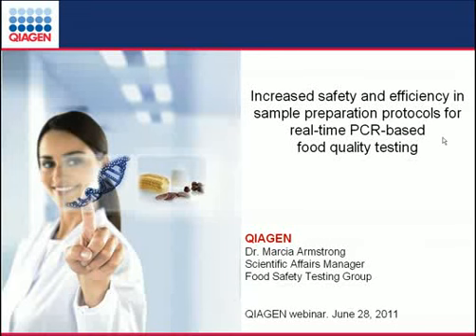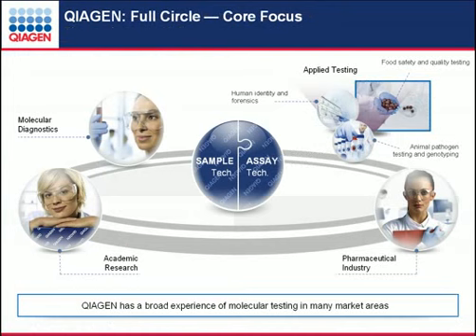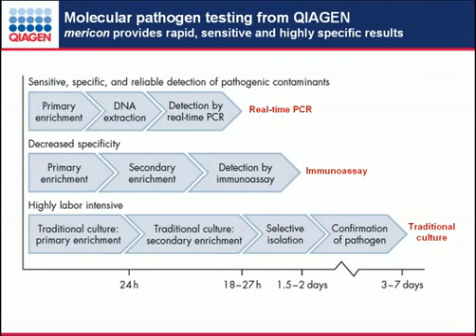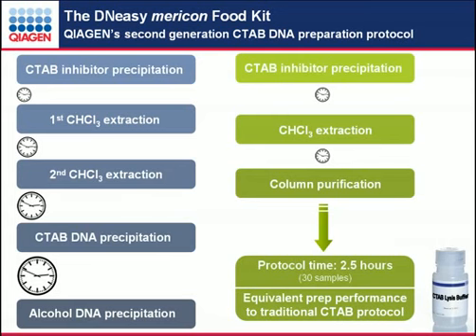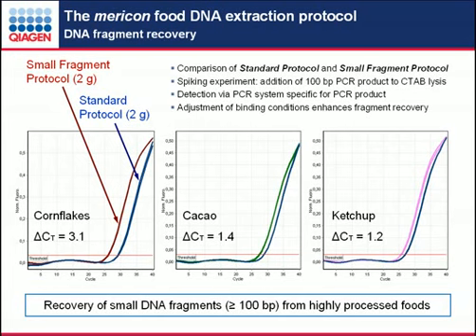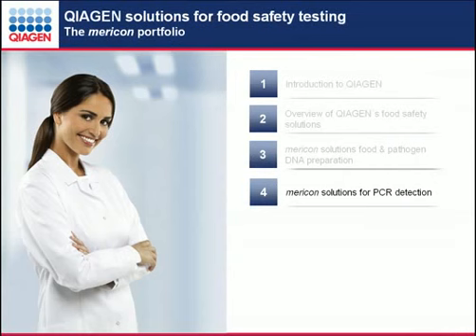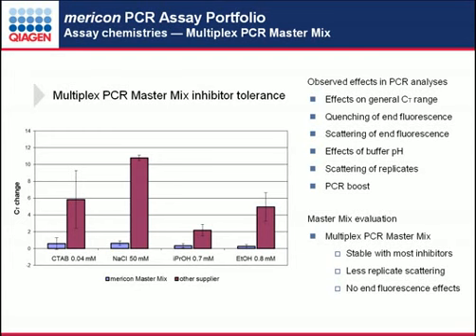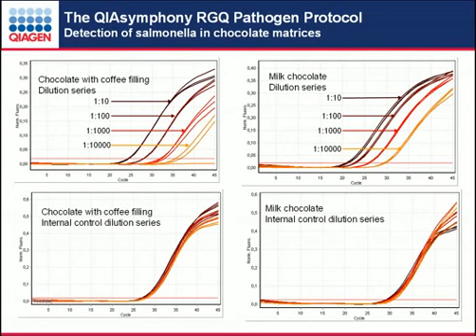Increased safety and efficiency in protocols for real-time PCR-based food quality testing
Good sample preparation is the cornerstone of successful real-time PCR-based food quality testing. The extraction of pure DNA from foodstuffs and bacterial enrichment cultures can be safe and efficient if the right protocols are applied.